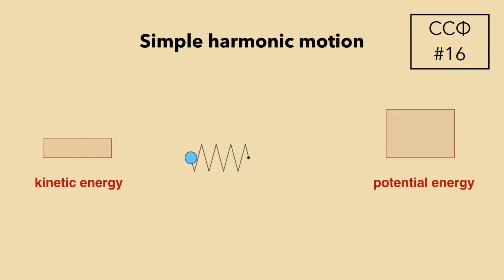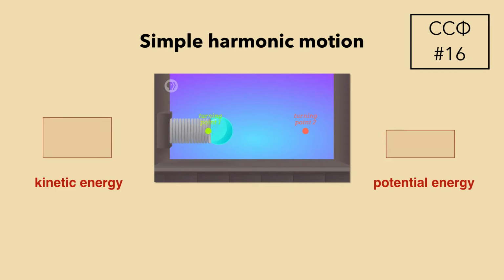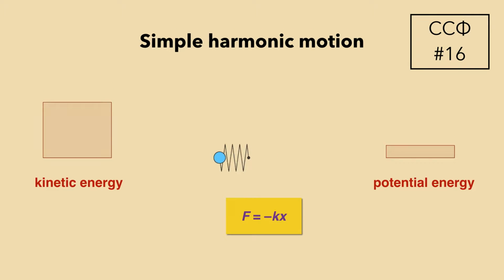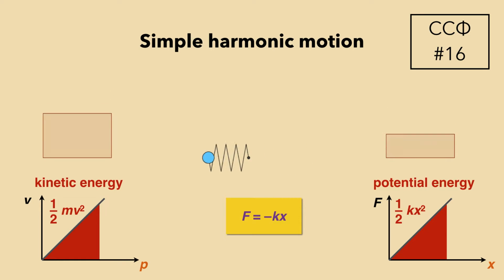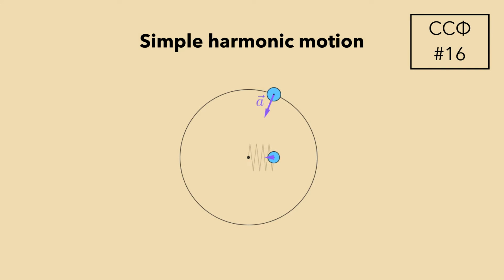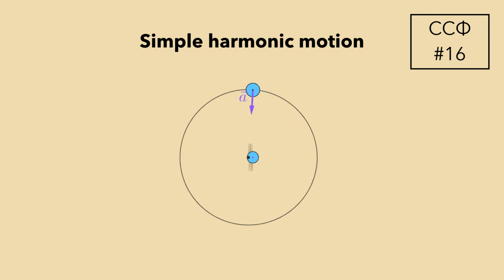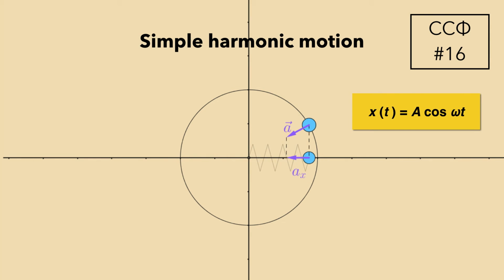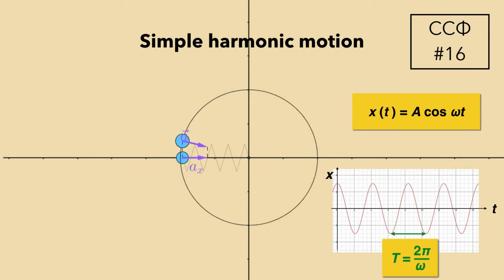CC Physics #16 Nitpicks (Simple harmonic motion)